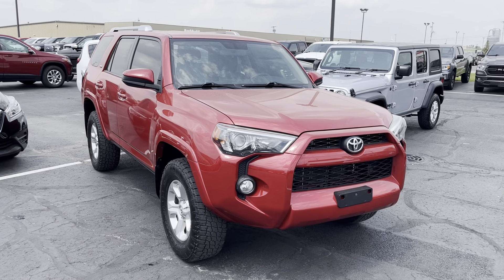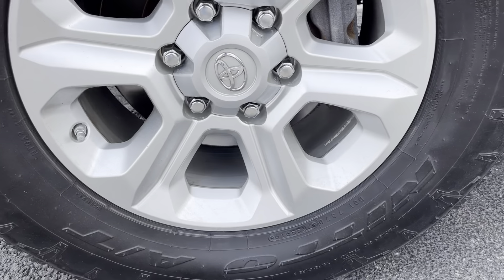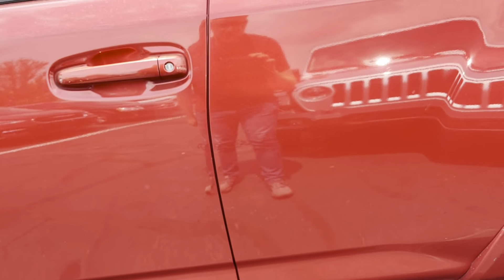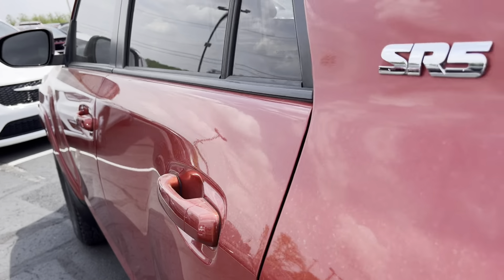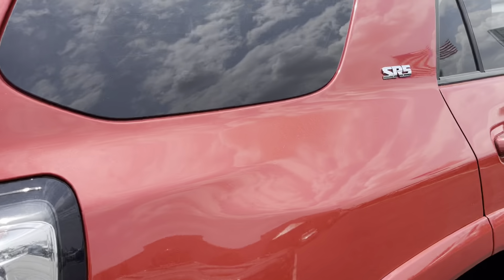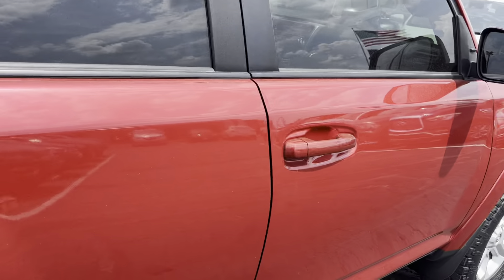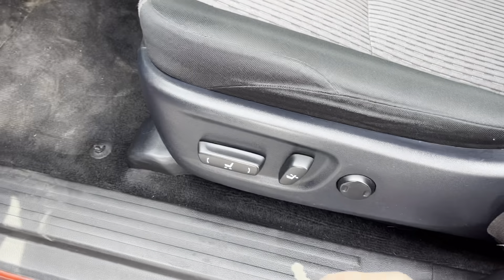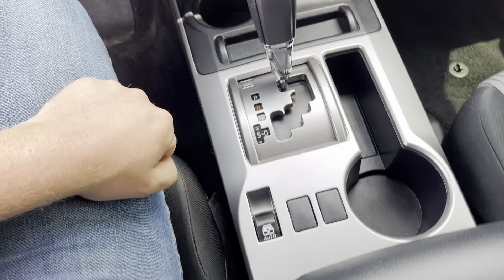Used 2018 Toyota 4Runner (P161785A)